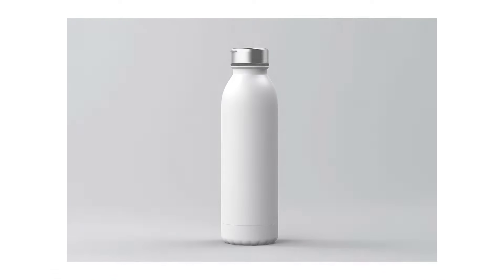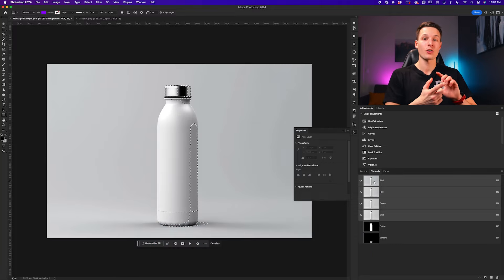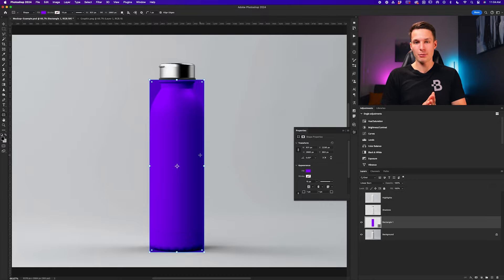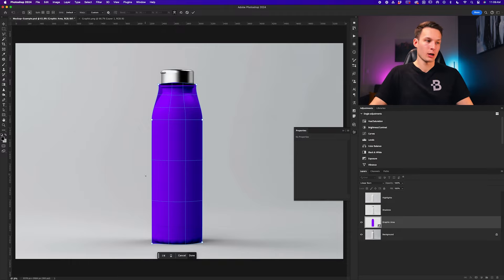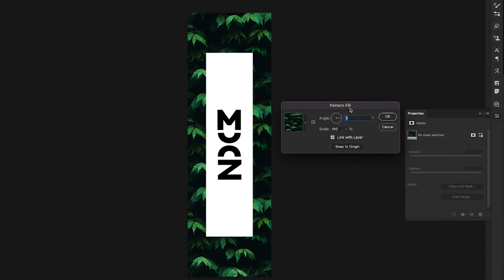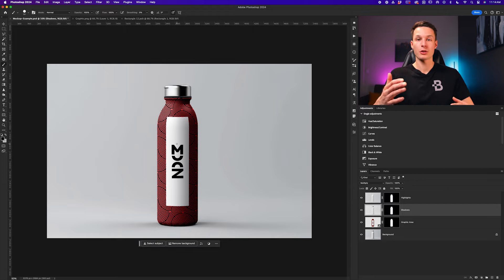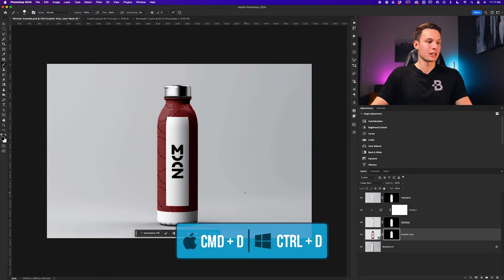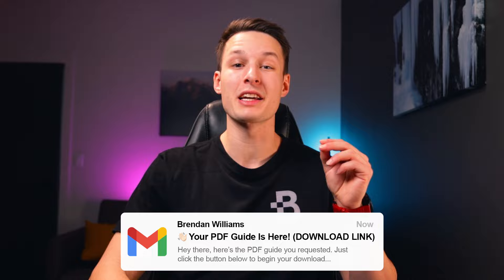How To Create A Product Mockup In Photoshop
Learn the step-by-step process to create product mockups in Photoshop!
Learn how to create a product mockup in Photoshop, starting from a blank product. These product images can be sourced from any stock image site or can be generated with AI image-generating tools. Once you have your base image, the techniques in this video will allow you to create a reusable mockup file. All centered around a smart object that is warped around the angles of your specific object! Enjoy :)
Timestamps:
0:00 Overview
0:20 Creating Highlights & Shadows
2:18 Defining The Mockup Area
4:22 Warping The Graphic Area
6:51 Adding Custom Graphics To The Mockup
8:30 Blending Highlights & Shadows Into The Product
10:35 Updating The Graphic Area
11:25 Changing The Mockup Background Color
13:09 Get The Lesson Cheat Sheet!